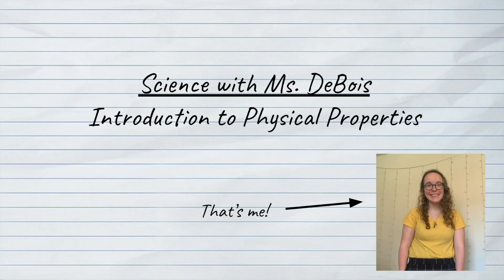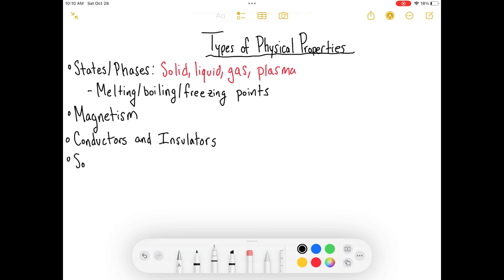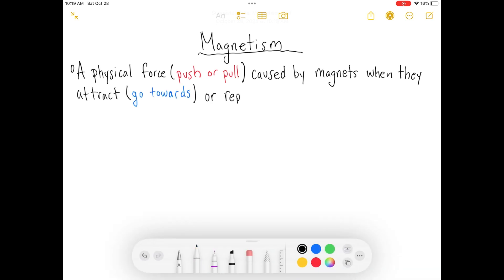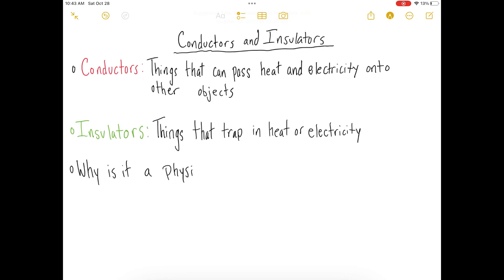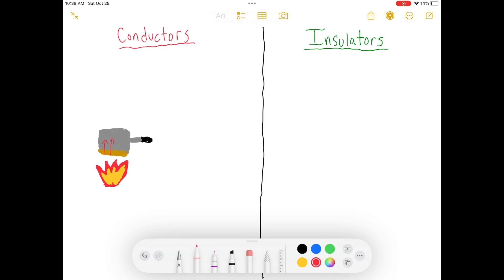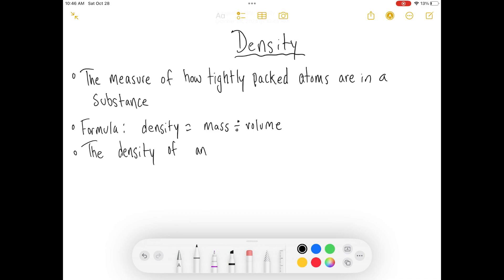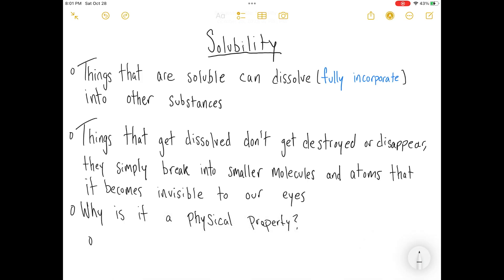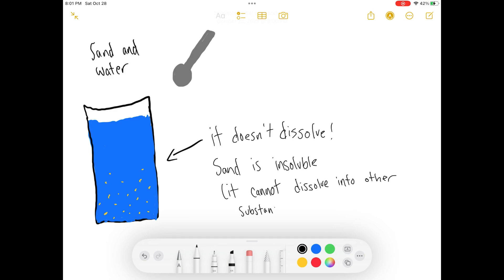Introduction to Physical Properties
It's about a quick introduction to physical properties!